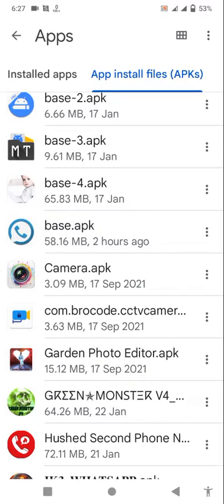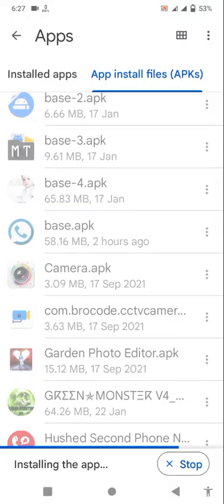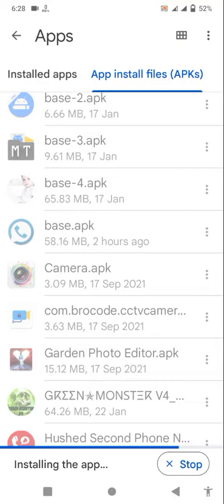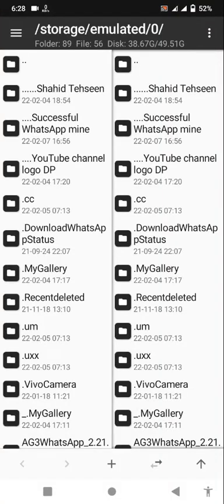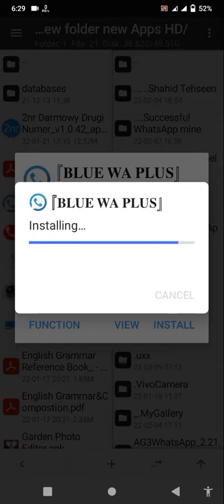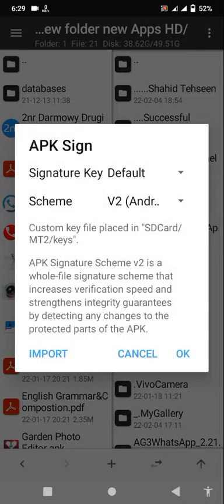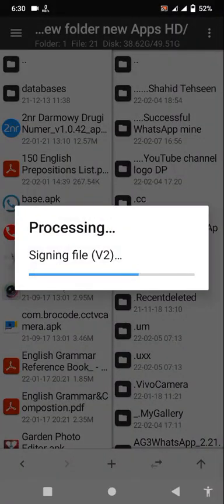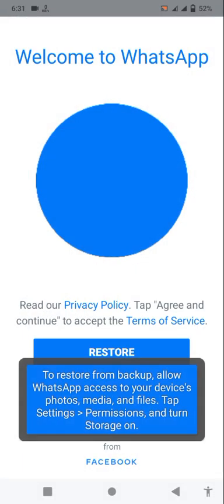How to fixed WhatsApp not install Problems in your device/apps not install Problems solutions#apps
Shahid Tehseen Media
WhatsApp all settings and hidden information